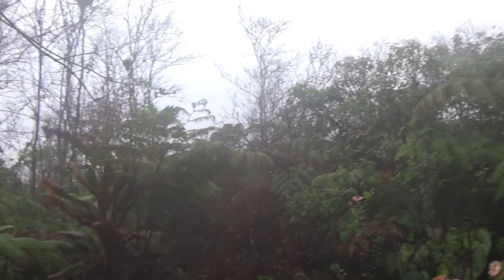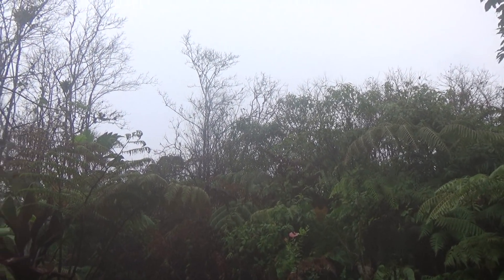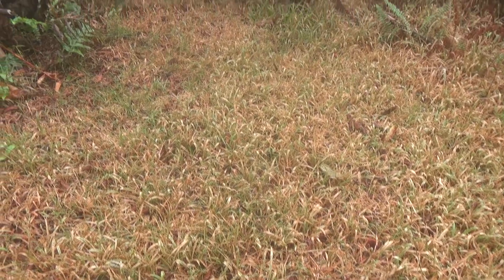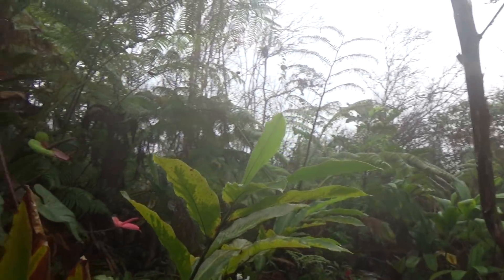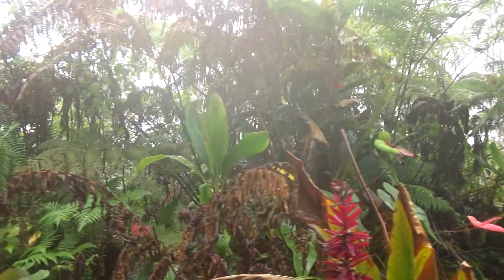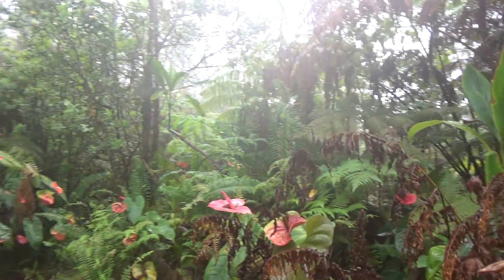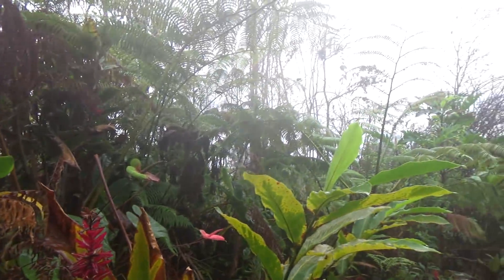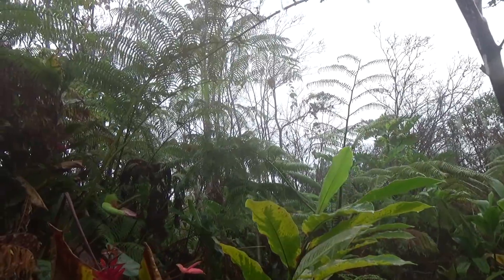Thunderstorm in the Lava Zone Hawaii Leilani Estates July 2 2018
A thunderstorm during the lava disaster inside Leilani Estates Hawaii. Lots of acid rain and thunder.